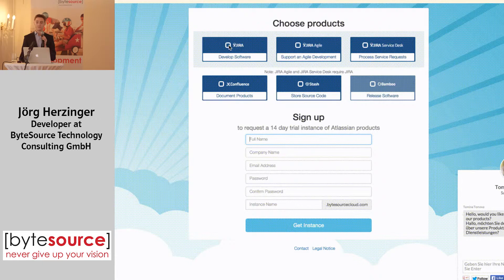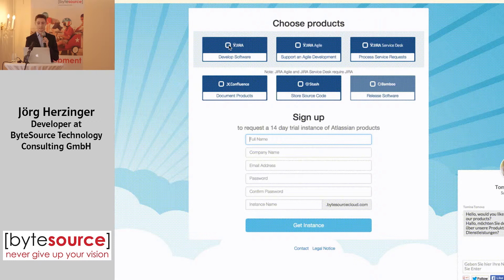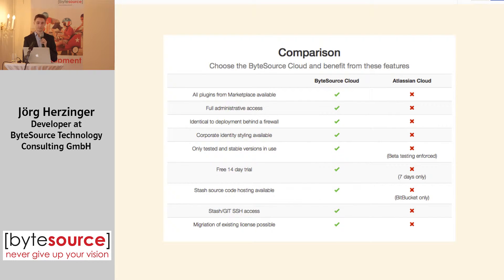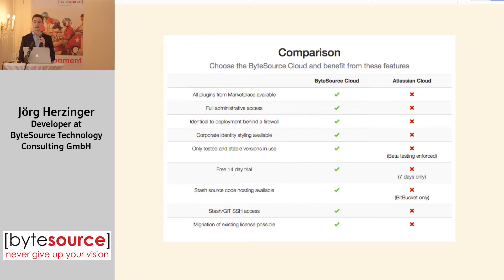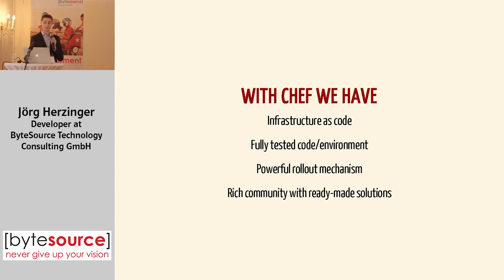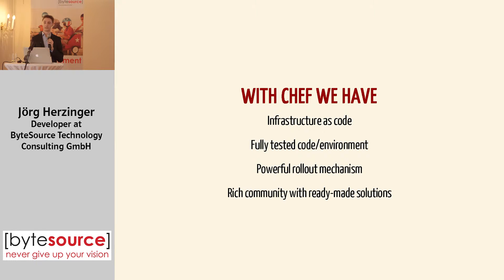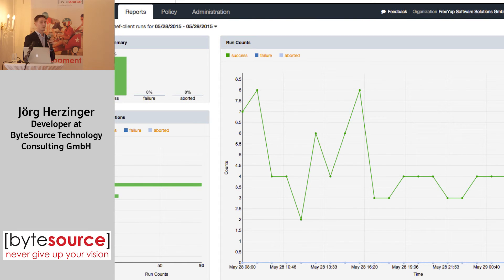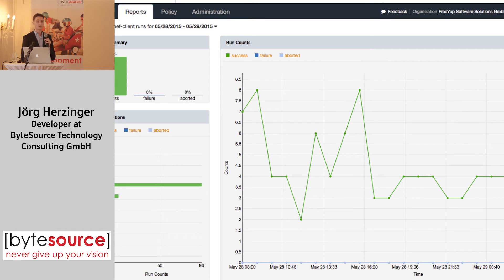ByteSource Atlassian Cloud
Dipl. Ing. Jörg Herzinger